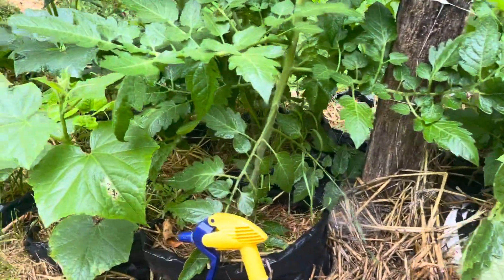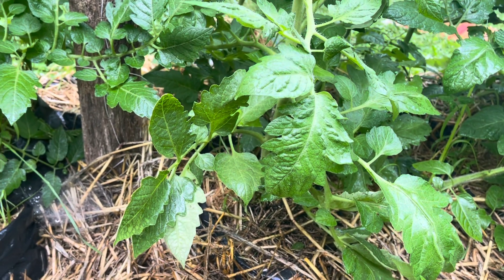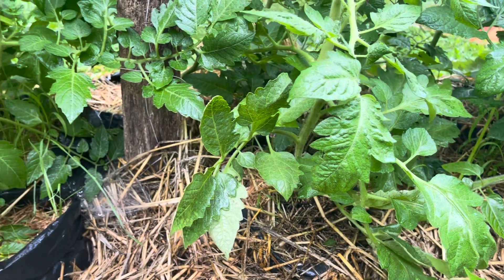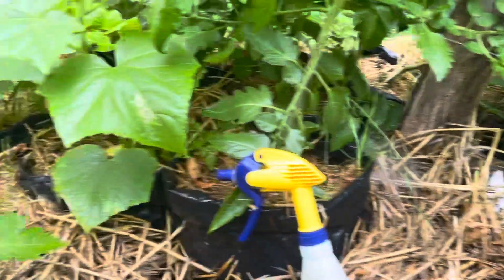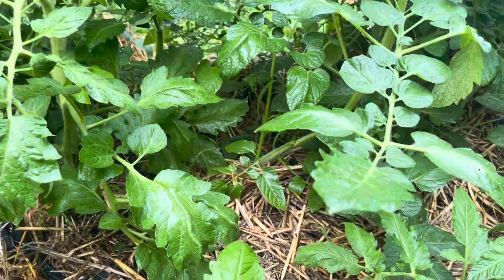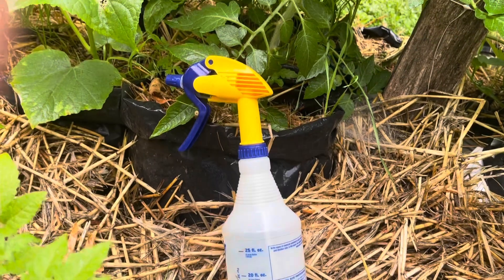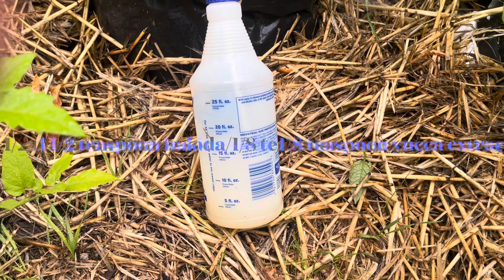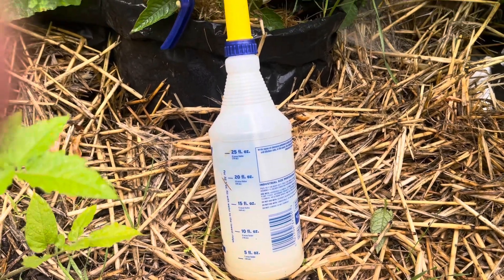Preventing or curing your plant of powdery mildew/rust, fungus, with baking soda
Anytime you got humid weather especially in the morning when it’s still and there’s no wind rust, fungus and powdery mildew and other different fungus is that attack plants are at its peak. Best thing to do is to spray your plants down with the baking soda yucca extract mixture, best to do it early in the morning or in the evening, not during peak sun. 1 1/2 teaspoon baking soda 1/8 teaspoon you can extract shake well and spray the tops and the bottoms of your leaves. Be a cucumber leaves or tomatoes or any other plant that is susceptible to these funguses